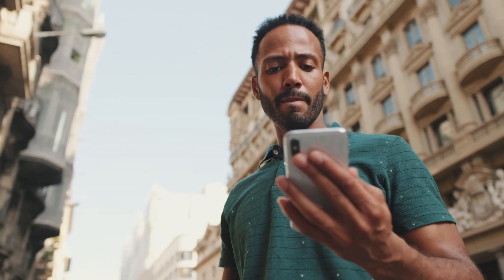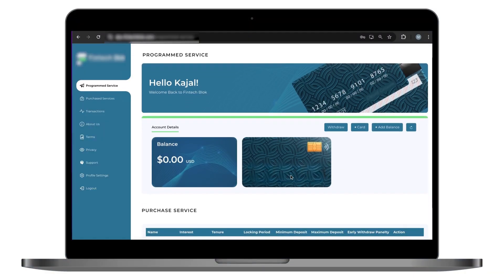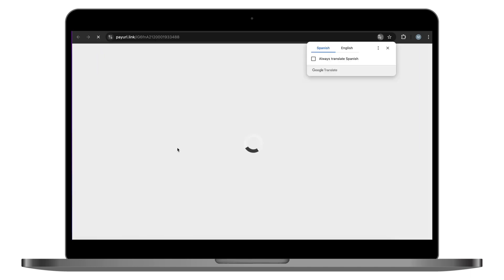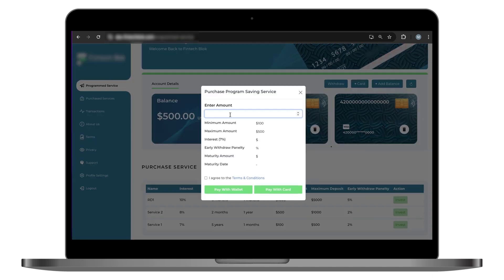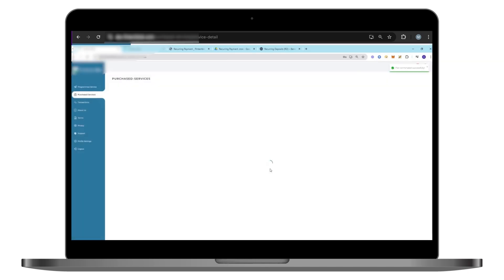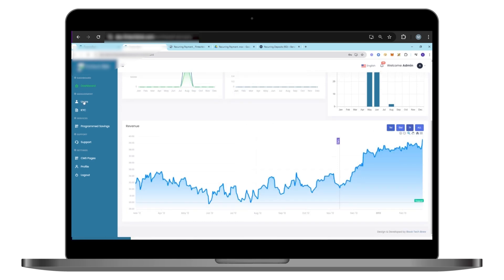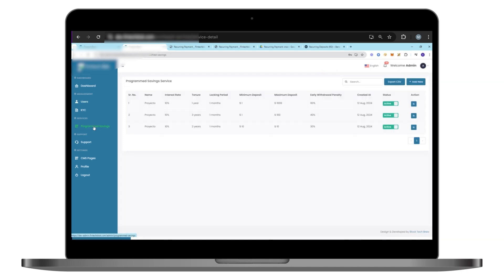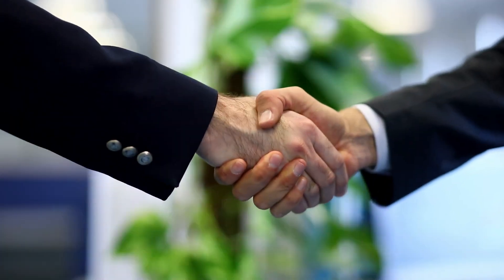Launch Your Own Finance Management App & Software - Financial Software Development Company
Want to build your own Finance Management Software? At Code Brew, we specialize in Financial Software Development services, creating robust Finance Management software solutions tailored to your business needs. to know more.

In this video, we present a live demo of admin panel of our Financial Software Development solution.

From custom Finance App development to even blockchain integration and AI-powered tools integrations in your existing Financial Software, Code Brew Labs excels in all types of Finance Software Development services.

Here’s a list of what we do:

✅Custom Financial Software & App Development
✅Blockchain-Powered Finance Softwares
✅Payment Gateway Solutions
✅RegTech Finance Solutions
✅Digital Wallets Development
✅Insurance Tech

Leveraging our Financial Software Development Services, you stay ahead in the ever-evolving financial landscape!

Ready to launch your Finance Management Solution with the Best Finance Software Development Company? Let's get started today!

to get a free quote and book a 1:1 demo with our experts.